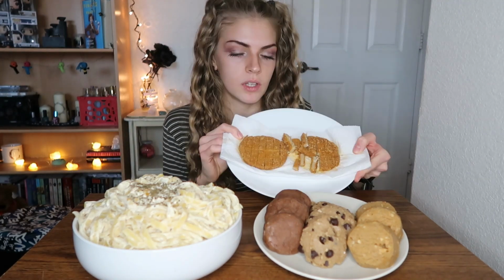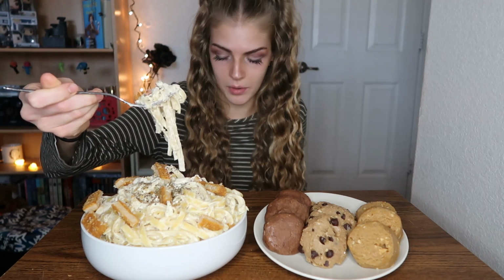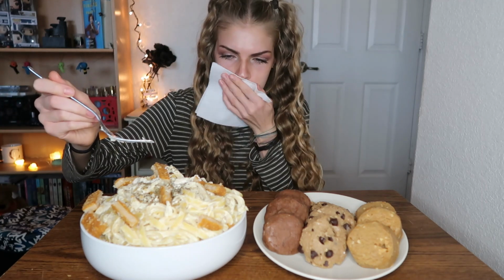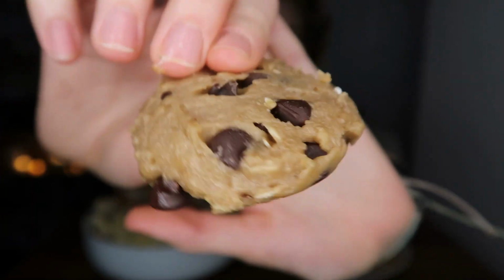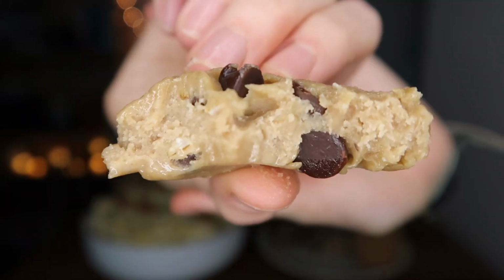FETTUCCINE ALFREDO and COOKIE DOUGH MUKBANG (VEGAN)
Another mukbang for you guys! For this video, I made alfredo and got some vegan cookie dough to eat while talking about some of my crazy experiences!! I really hope you enjoy!

Comment for what you want to see next! Much love!